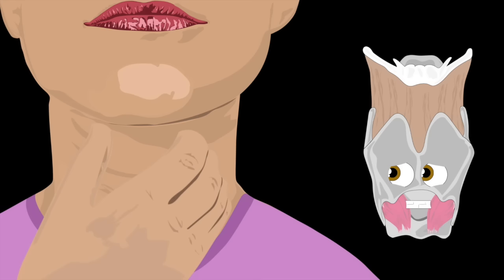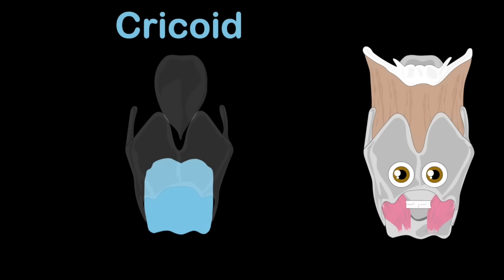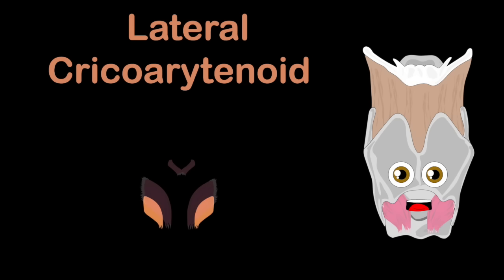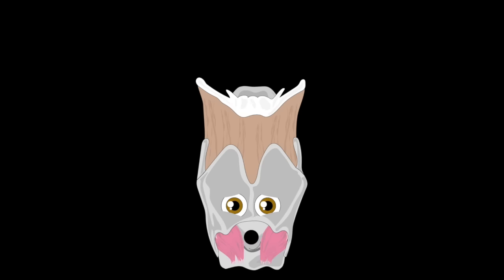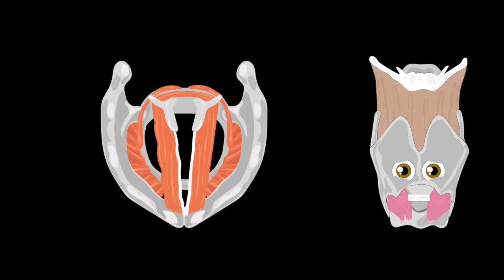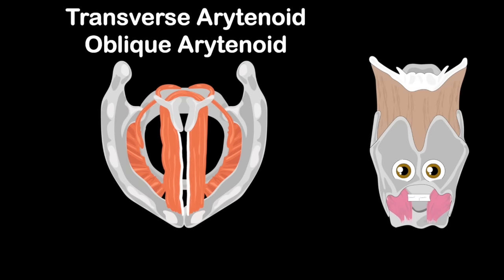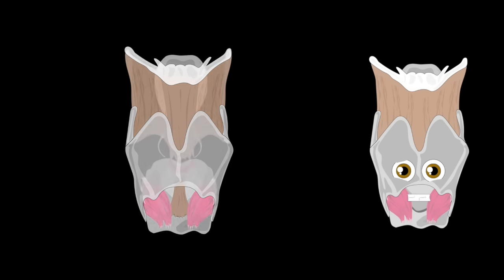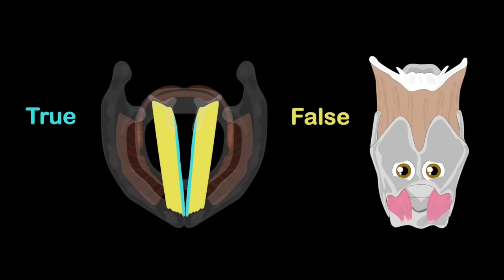Human Body /Larynx Anatomy Song /Human Body Systems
Learn about the anatomy of the human Larynx with this Larynx Anatomy Song by the KLT App here for an ad-free viewing experience:
iPhone & iPad

Lyrics:

I’m your Larynx
I’m the reason you can talk
And the reason you can sing
A hollow muscular organ
Sit and learn I’ll do my thing

First, let's locate your Larynx
Gently rub under your chin
When you feel a pointy bump
That's the area I’m in

Let's look deeper into me
You’ll see my anatomy
My 3 Unpaired cartilage
Are the first your gonna see

First the Epiglottis
Then you have the Thyroid
Third but it is not the least
here you see the Cricoid

Next, we have the 3 paired
These are the Arytenoids,
Then there is the Cuneiform
Corniculate, you can’t avoid

Muscles are what we see next
Named by structures they connect
The cartilage that you just learned
Are how my muscle you’ll detect

The Thyroarytenoid
And the Cricothyroid
Then we have the Lateral
Cricoarytenoid

Oblique and Transverse
And Posterior Cricoarytenoid
Are in the Back of your larynx
That's where they were deployed

Last we have the Hyoid Bone
It’s not part of your Larynx
Thyrohyoid Membrane’s attached
So they’re linked

My main job’s to help you breathe
I keep your Trachea real clear
From foreign matter down your throat
So you don’t choke that is my fear

So when you’re eating tasty Food
or drinking something really good
Your Epiglottis closes tight
Over your airway like a hood

And when you want to talk or sing
Your Laryngeal Muscles make
your voice by vibrating real fast
when you talk they do shake

Let’s look at your Vocal Folds
From above straight down your throat
when they tighten they sound high
and when they’re loose they sound real low

Transverse and Oblique Arytenoid’s
Bring vocal folds together to speak
This happens while you exhale
Before you sing breathe in deep

And when you make a low voice
The Thyroarytenoid’s
Loosen the vocal folds
they do control

I have a couple ligaments
Listen to the knowledge I sling
I’ll name them off one by one
While I teach you can sing

The Median Thyrohyoid
and Cricothyroid ligament
the Lateral Thyrohyoid
Are there so you can twist and bend

Here we look down from above
into the vocal folds once more
The True and false vocal cord’s
When opened up your air flows
But you can’t breathe
when there closed

KLT